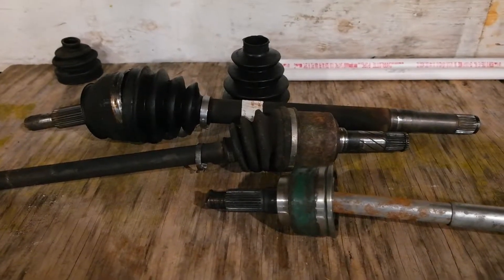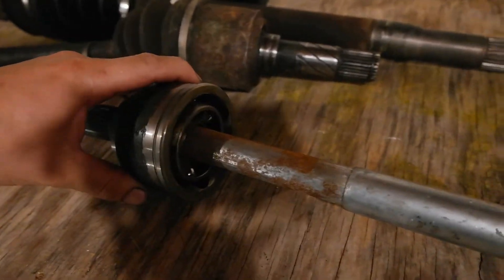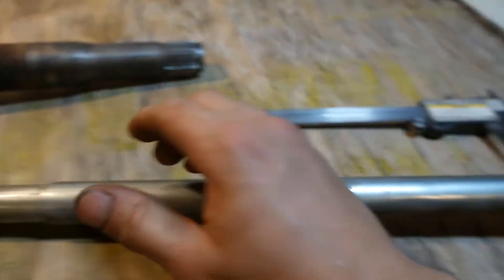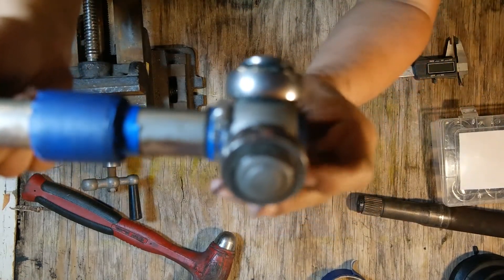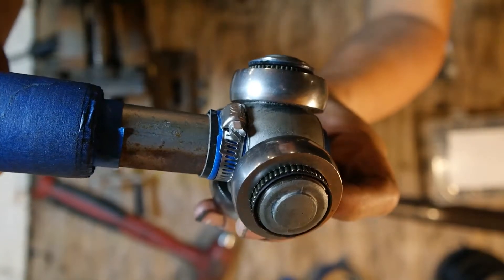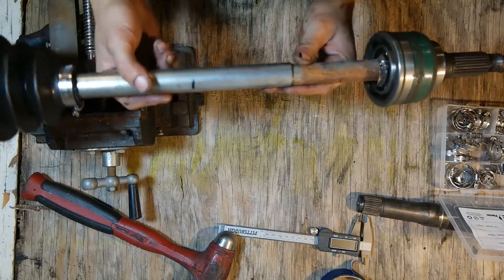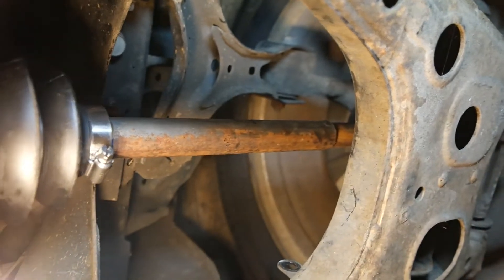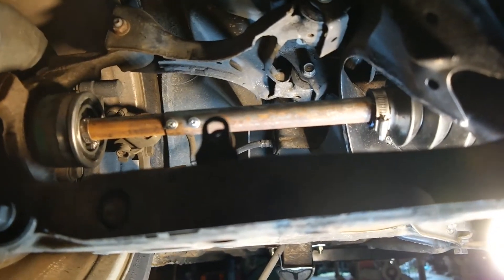How To Make Mock Up CV Axles For Custom Length Shafts. Sloppy Style DIY Super Budget LS Swap Miata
How To make telescoping mock up cv axle shafts for custom differential swaps. This is how I made them for my ls swapped miata with a Ford Explorer 8.8 IRS diff.